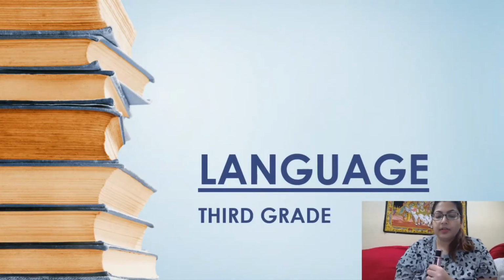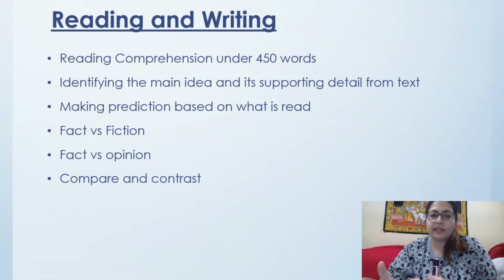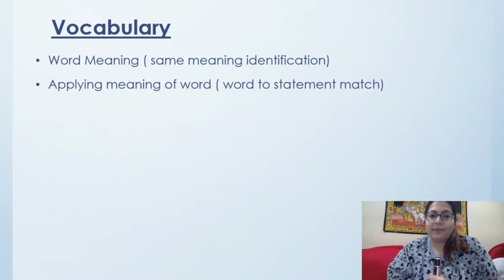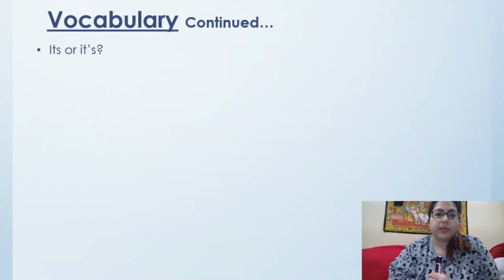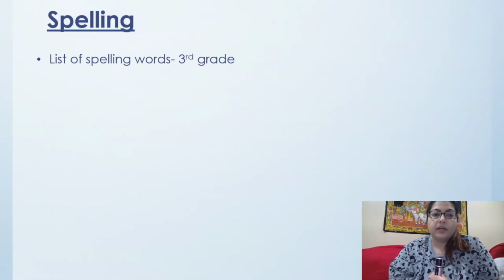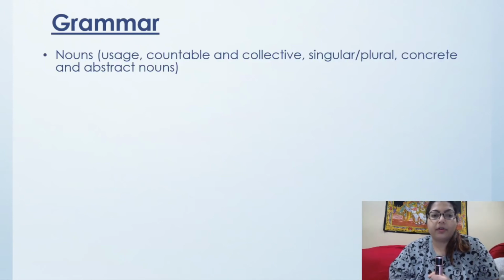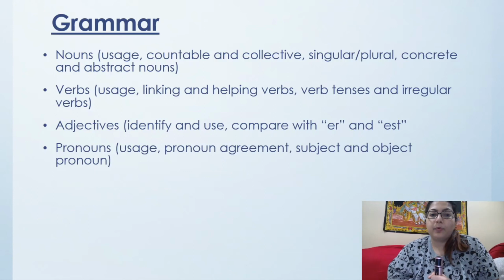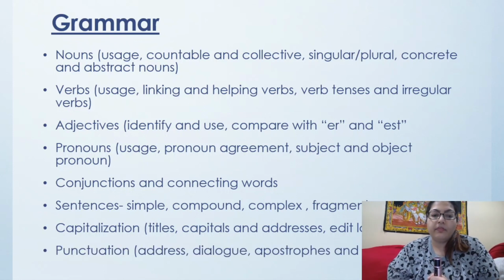MUST KNOW LANGUAGE TOPICS FOR THIRD GRADERS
In this video I compiled a complete list of language topics that a third grader should know.